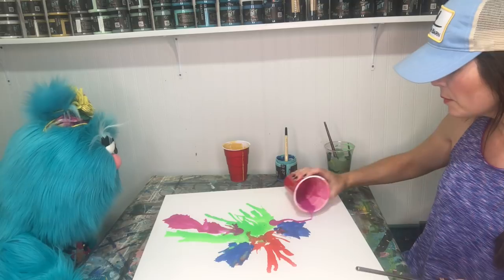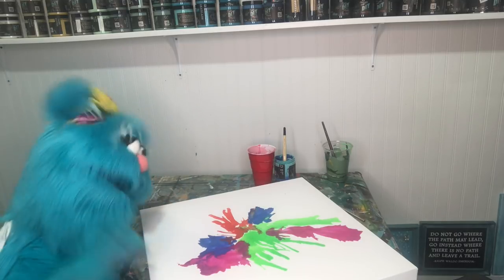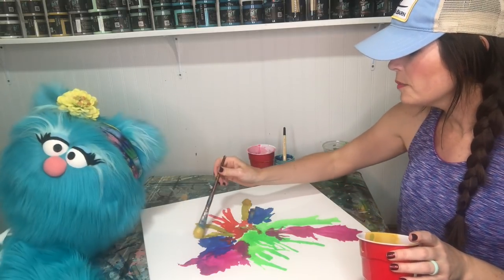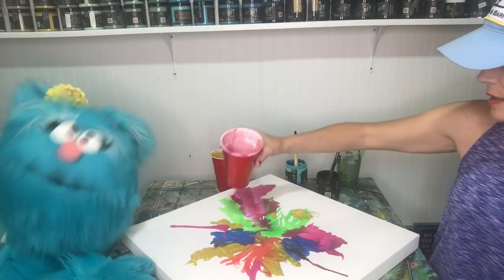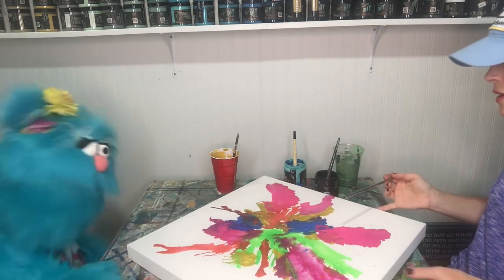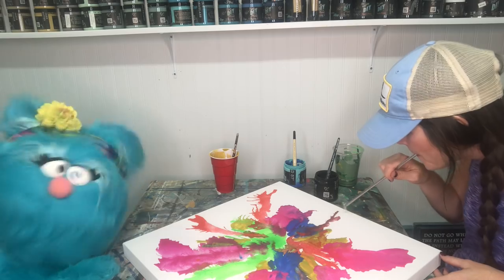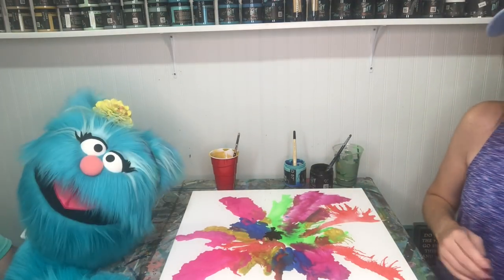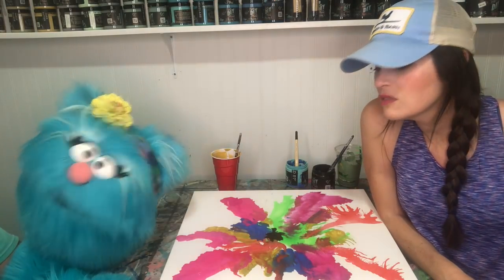Blow Painting with a Straw and Lil Miss Iris & Me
Puppet show and paint party sure to show you how easy abstract painting can be - so easy!

You'll only need a straw, water, paint and something to paint on.